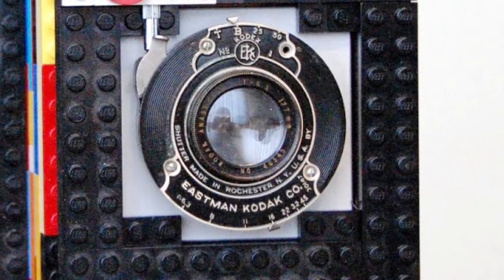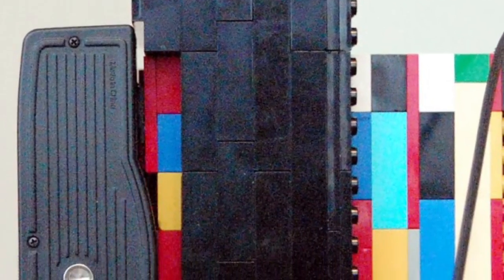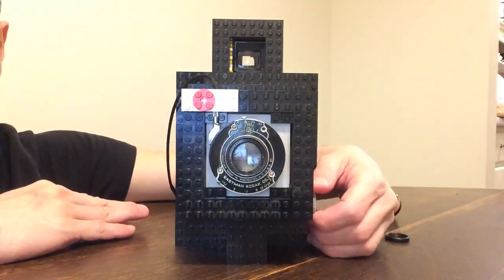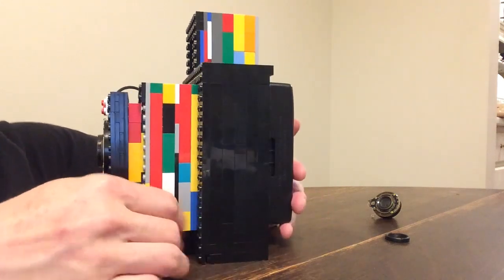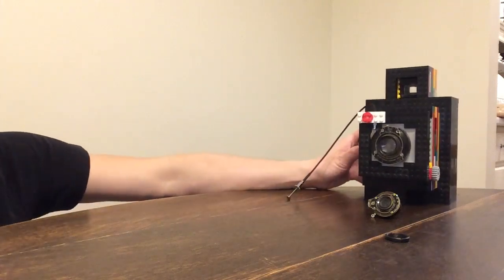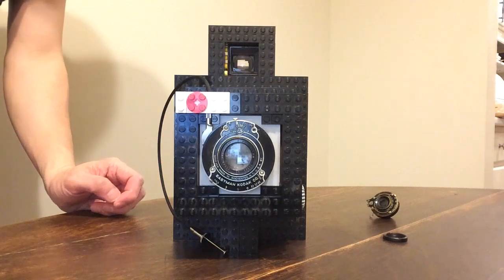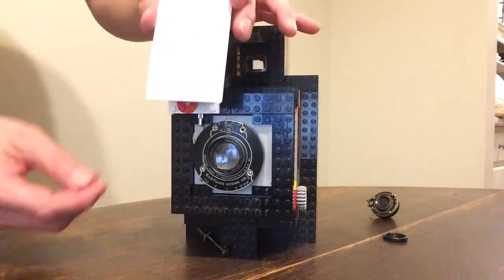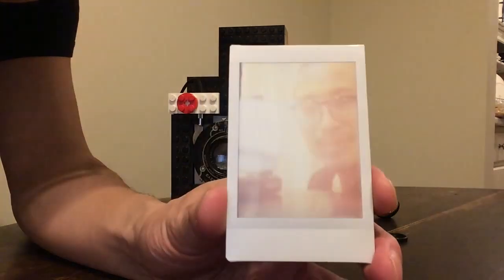In Action: A Working LEGO Instax Mini Camera with Kodak Anastigmat F6 3 127mm lens